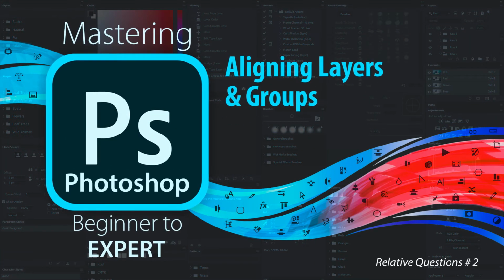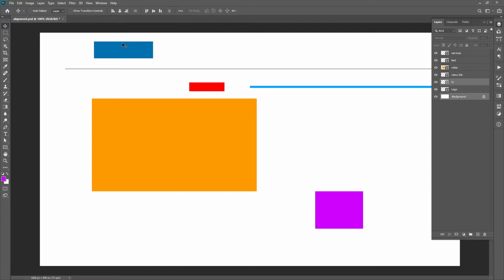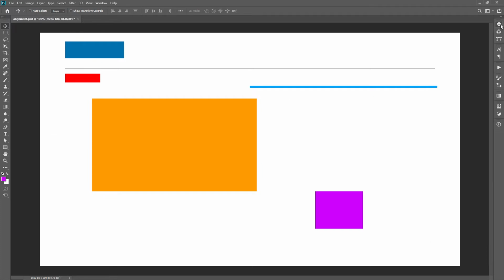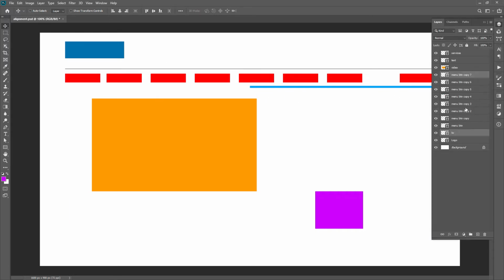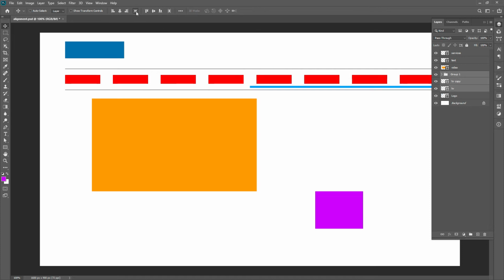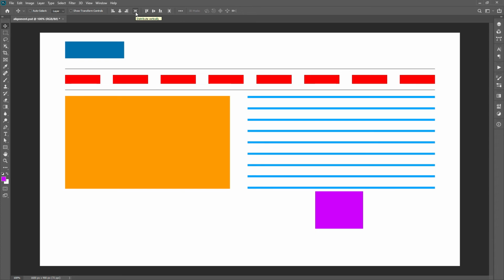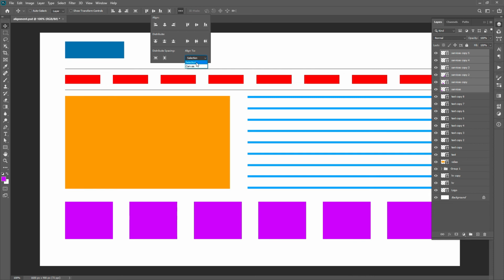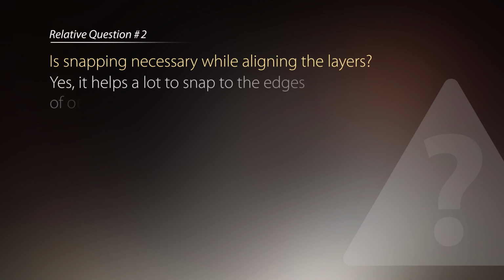Mastering Adobe Photoshop | Aligning Layers & Groups | Beginner to Expert Level Photoshop Tutorial